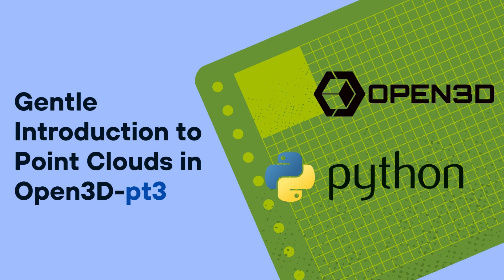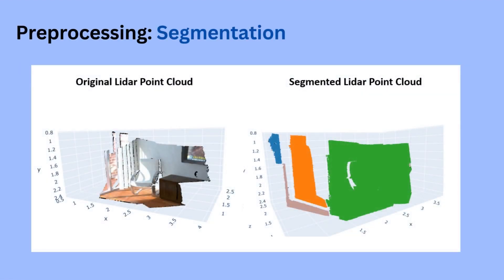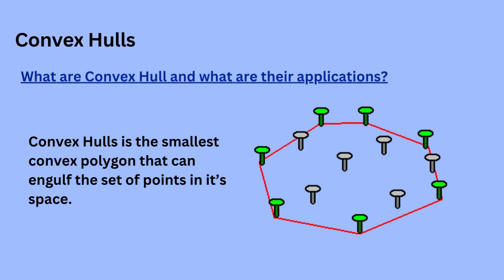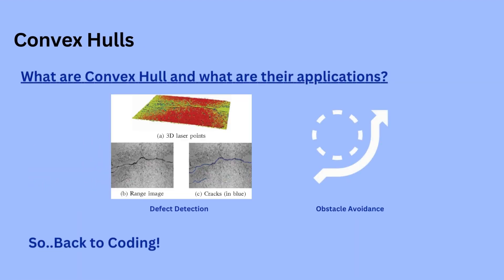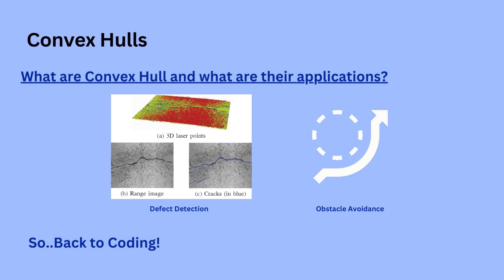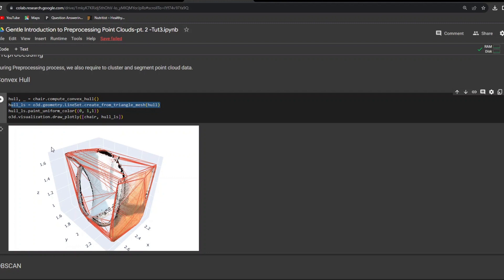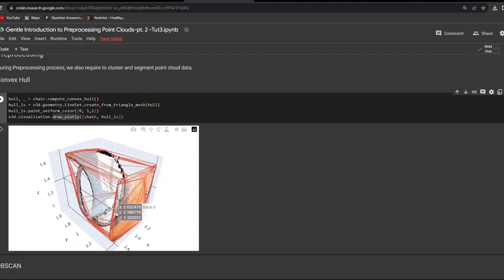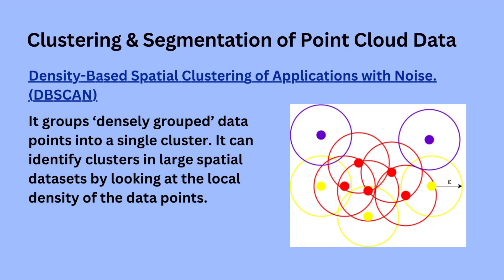Gentle Introduction to Preprocessing Point Clouds-pt. 2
In this video of our Open3D tutorial series, we delve into various preprocessing techniques in segmentation to enhance your understanding on how through segmentation we enrich sensor data with information on the environment at hand.

📝 Tutorial Overview:
In this tutorial, we will focus on essential preprocessing techniques using Open3D. Here's a breakdown of the topics we'll cover:

1️⃣ Segmentation
2️⃣ Convex Hulls
3️⃣ DBSCAN

🔨 Practical Implementation:
Throughout the tutorial, we'll provide practical examples and code snippets using Open3D to demonstrate each preprocessing technique. You'll gain hands-on experience and insights into their implementation.

🔜 What's Next?
In the upcoming tutorial, "**Gentle Introduction to Point Cloud Registration using Open3D**," we'll dive deeper into registration methods of registering point cloud data, such as Iterative Closest Point, and learn about global and local registration.